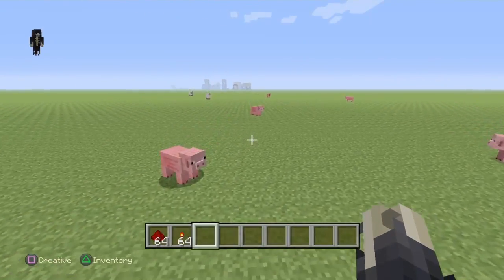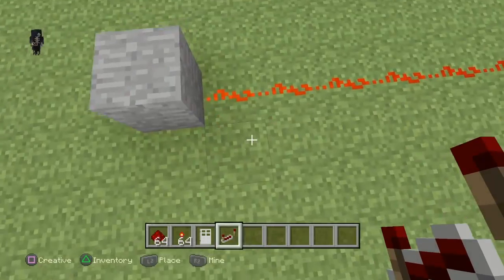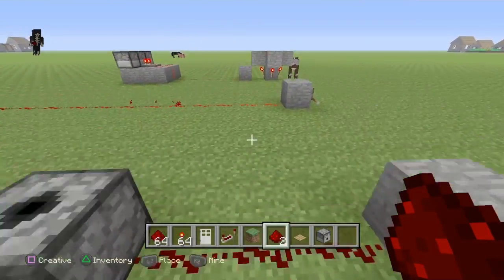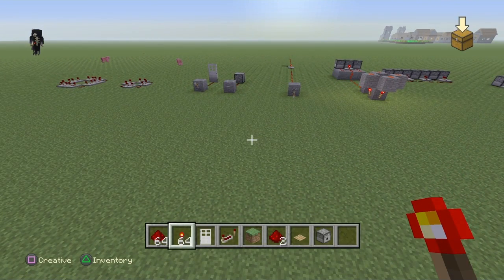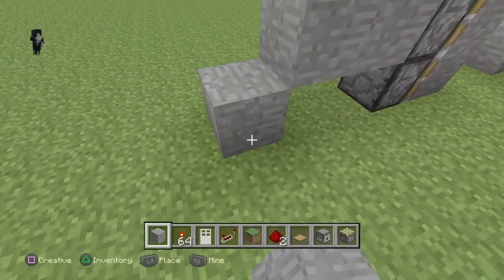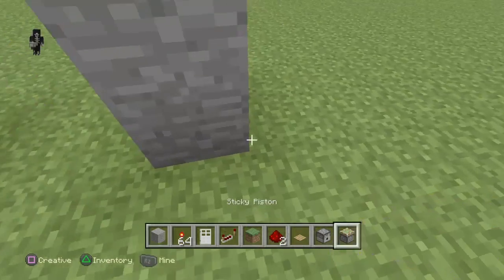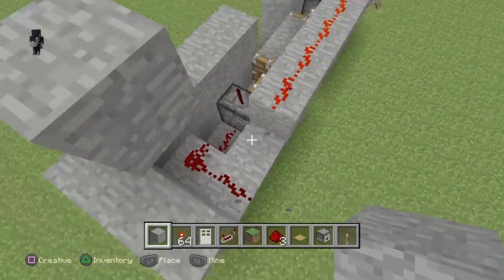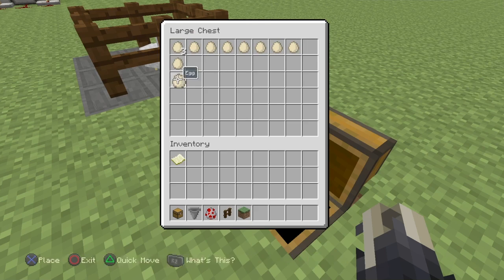Minecraft Red Stone Tutorial (For Noobs)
Simple redstone tutorial